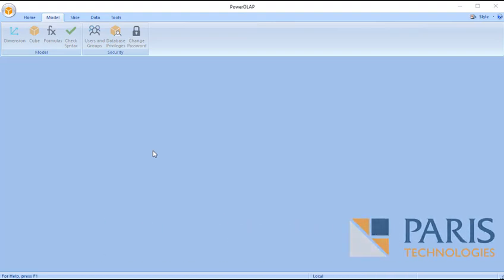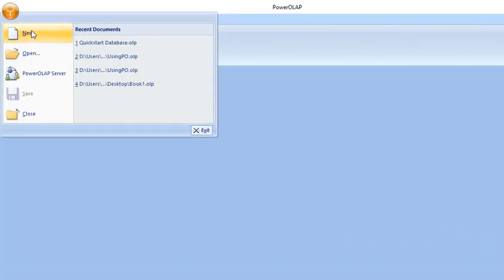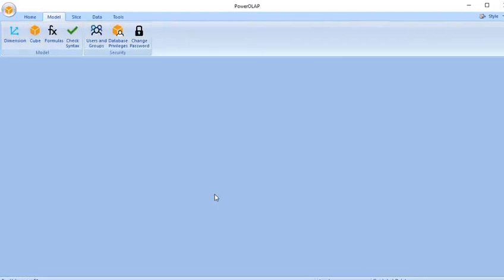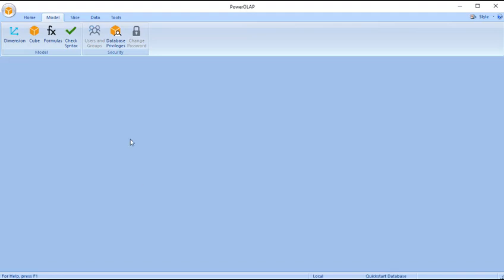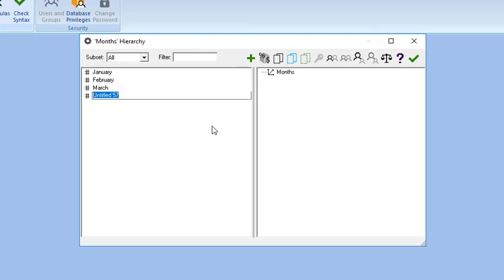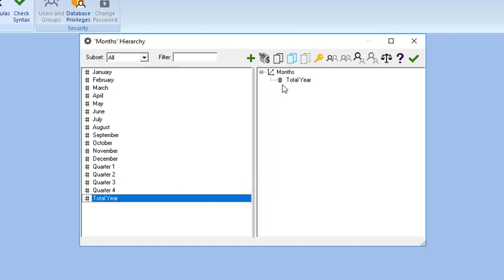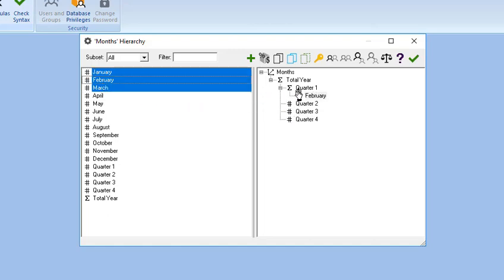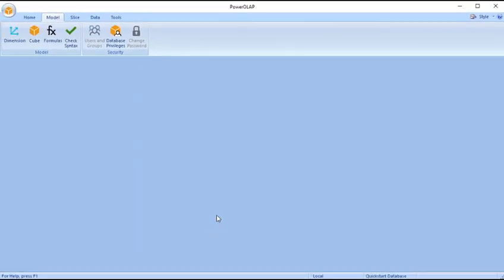PowerOLAP QuickStart Video 1- Create, Save, Open Database. Create dimensions, hierarchies, etc.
For the most up-to-date infomation, see our NEW video on our channel on creating an OLAP database for Excel with PowerExcel

Learn all the same things about how to create an OLAP database, dimensions and members

Original:
The first PowerOLAP QuickStart Video. Shows how to create, save, open and close a database.  Also create dimensions, members, and hierarchies